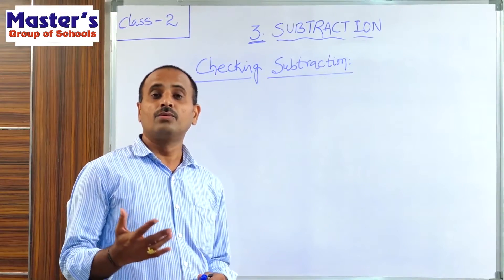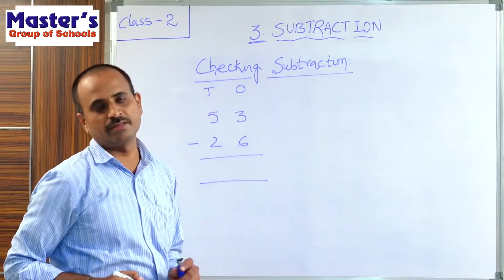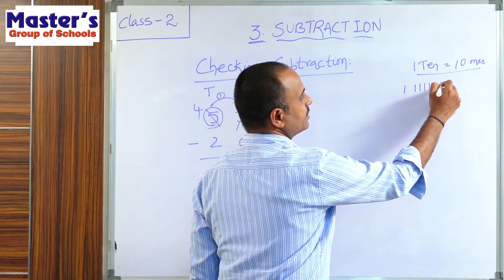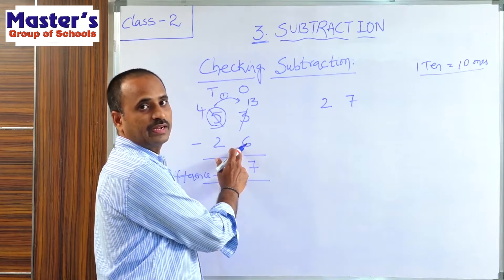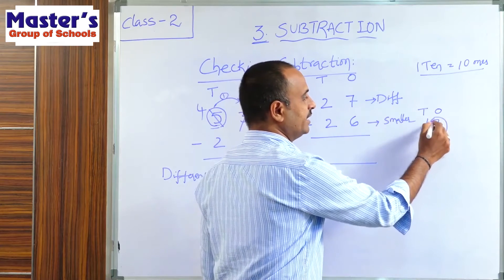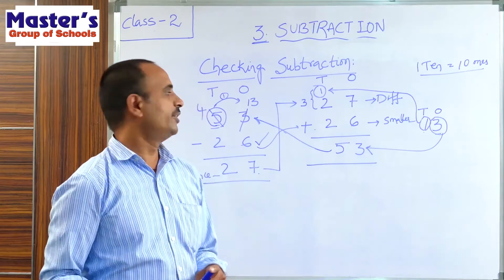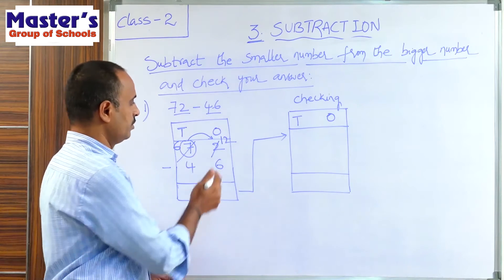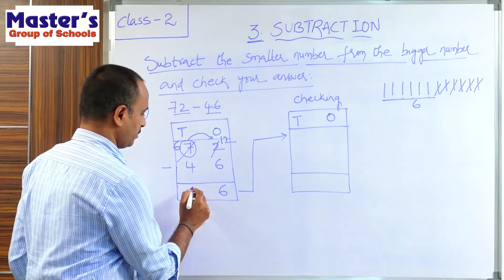Class 2: MATHS , Lesson 3: Subtraction:(Checking Subtraction Part 7)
Lesson 3: Subtraction
(Checking Subtraction Part 7)
MASTER’S GROUP OF SCHOOLS.